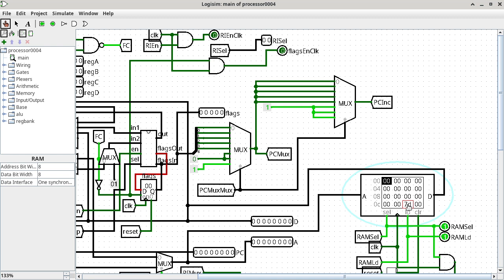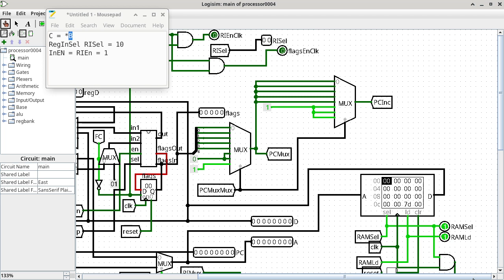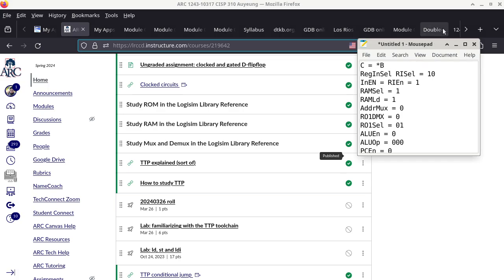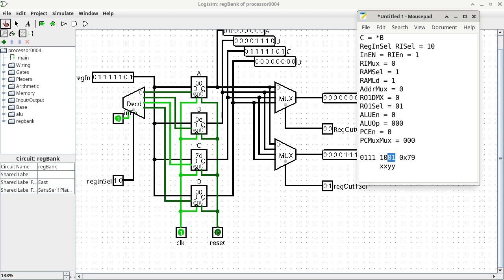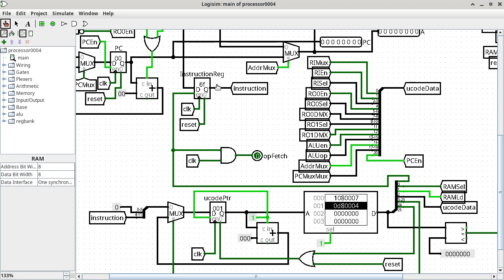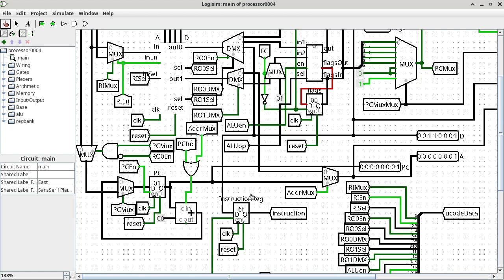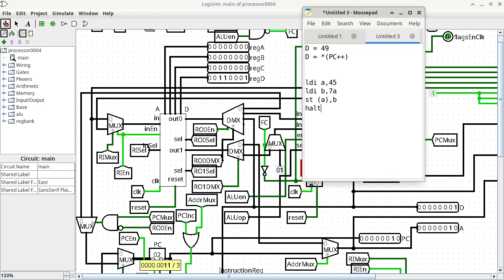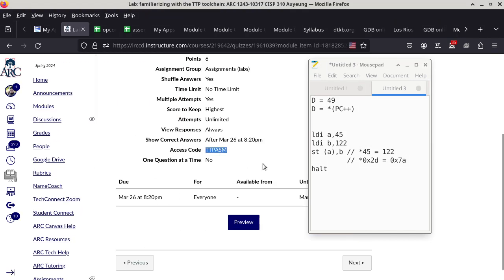20240326 CISP 310 ld, ldi instructions